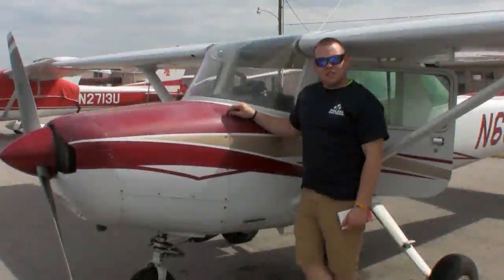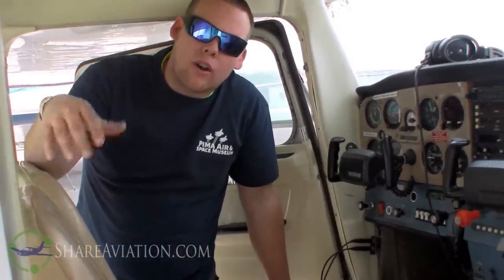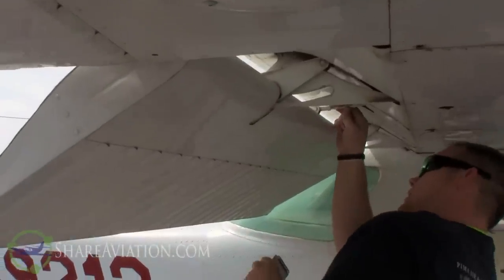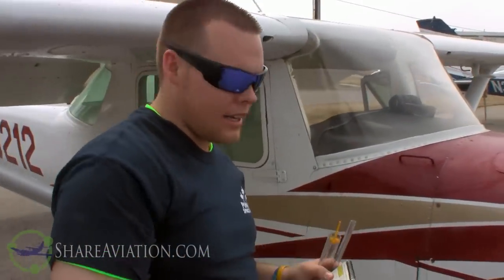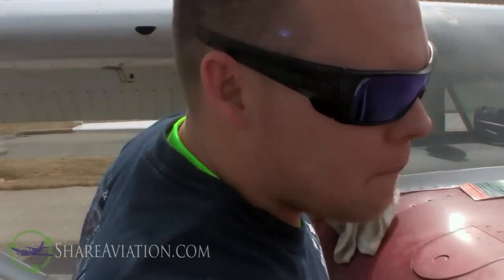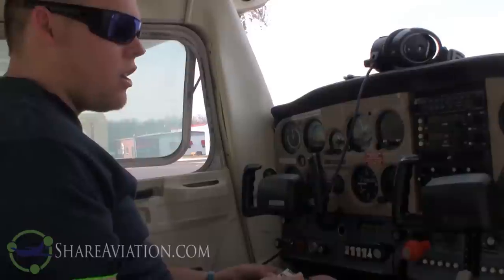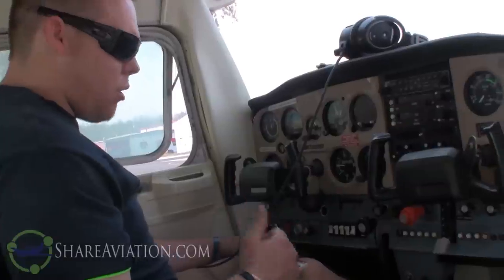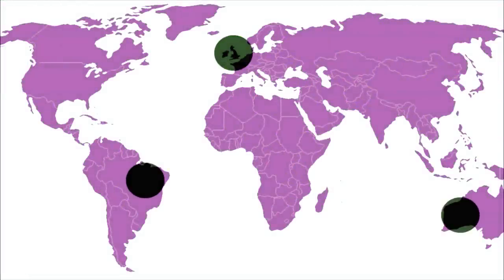Viewer Requested: Cessna 152 Preflight Inspection & Startup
We look forward to reading our viewer's comments and try to answer your questions when possible. YouTube user "caidengames" asked us to do a short video about how to preflight a Cessna 152... this is the response.